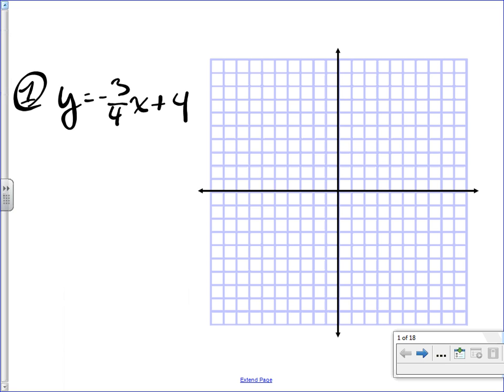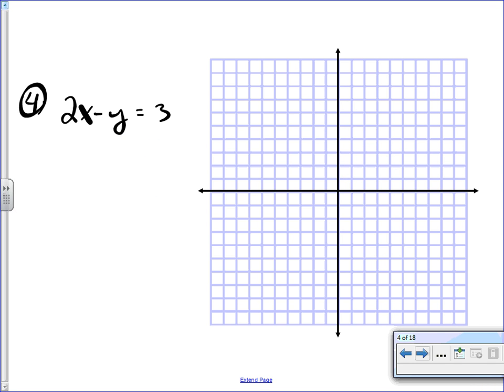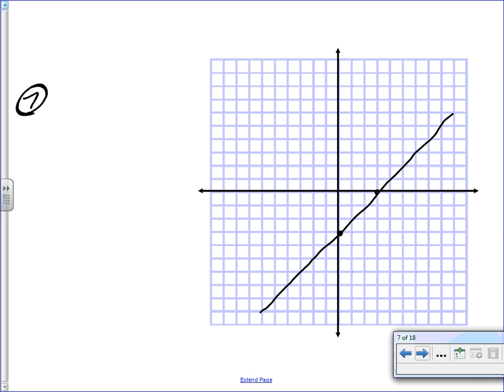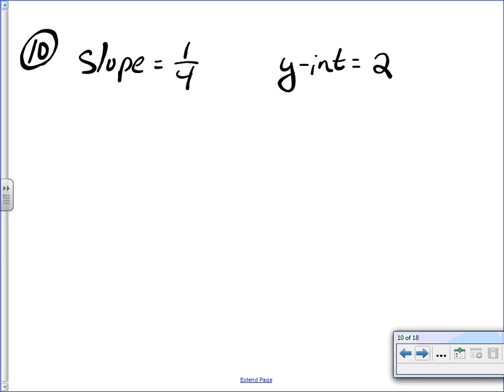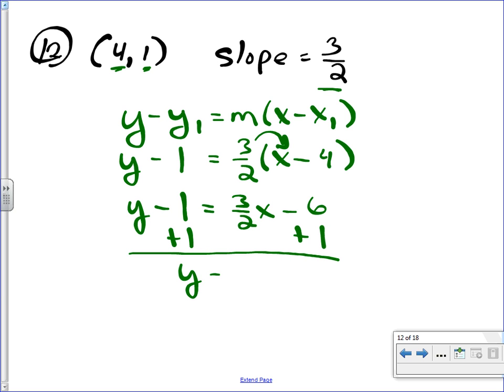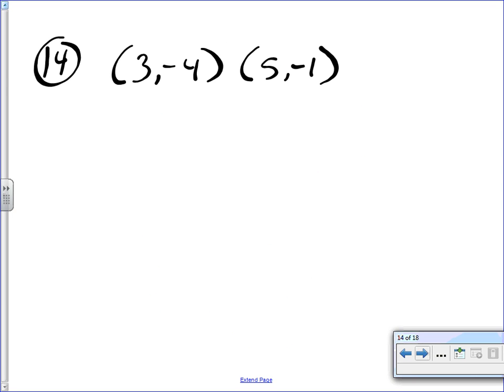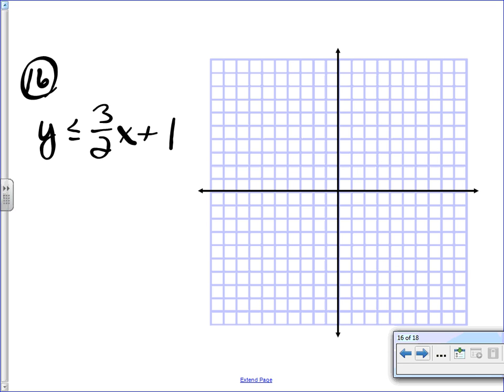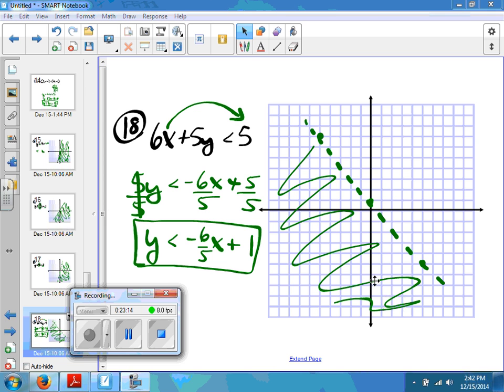Alg 2 semester exam 2014